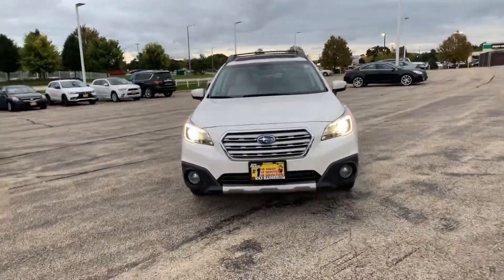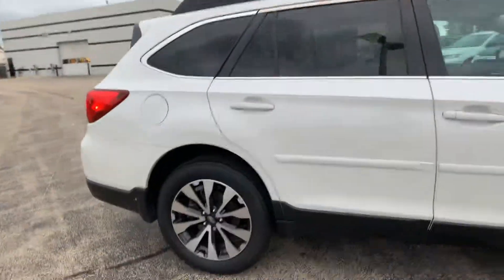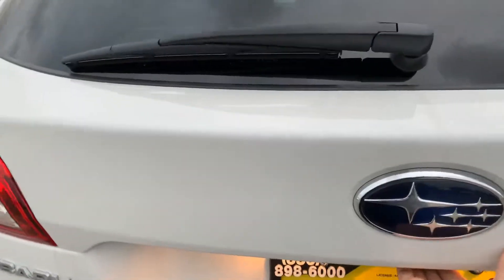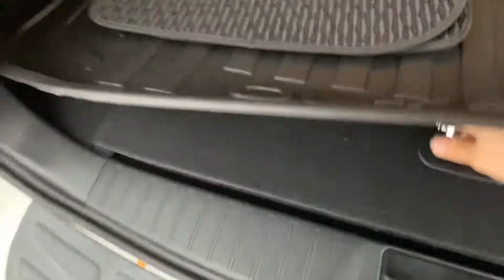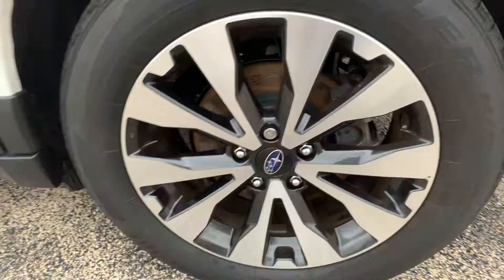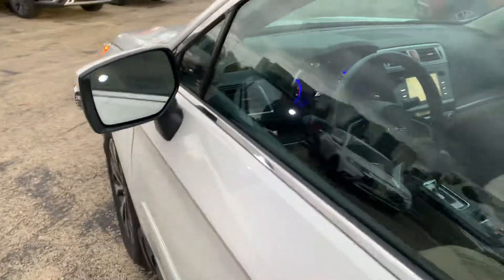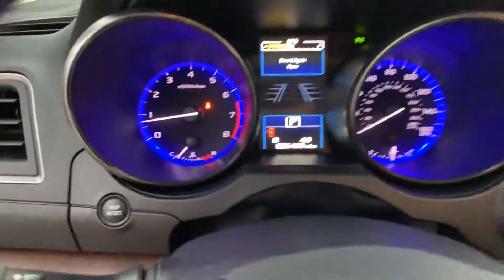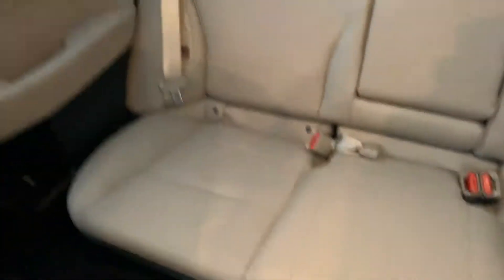2016 Subaru Outback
Ask for Mona 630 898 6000